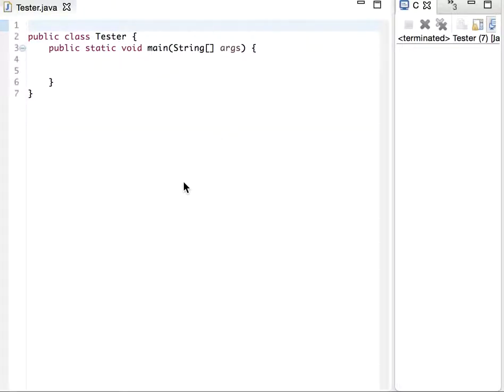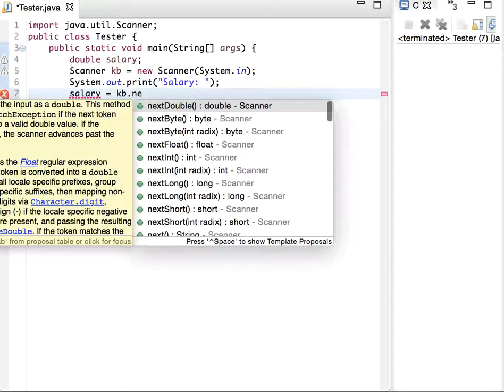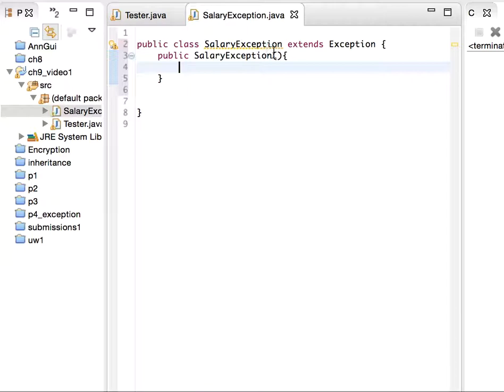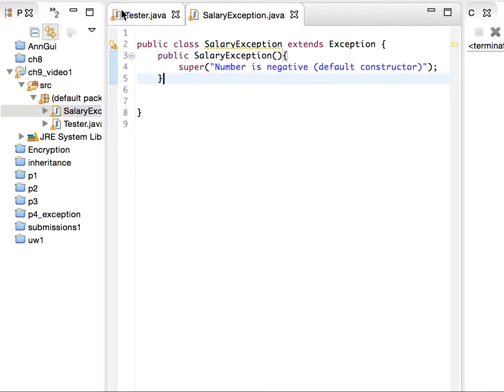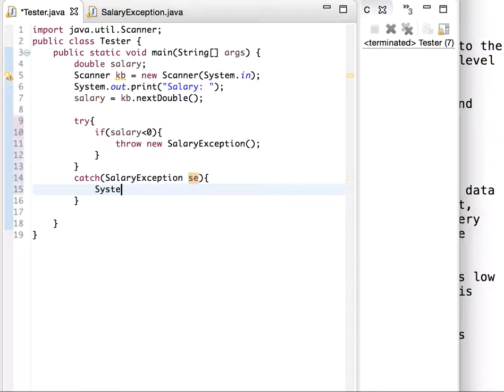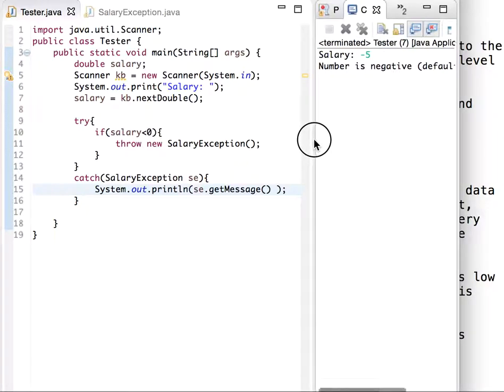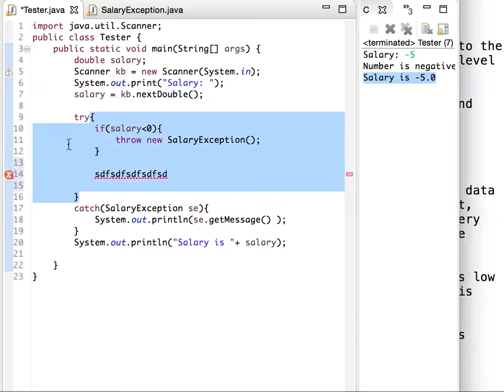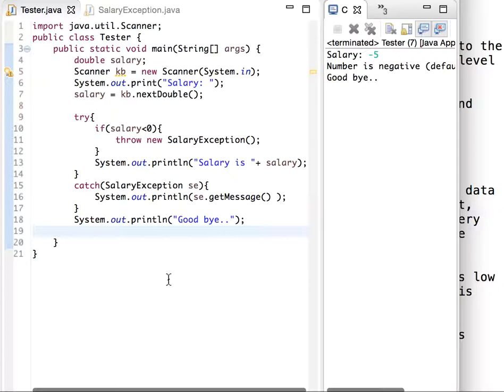custom exception class1